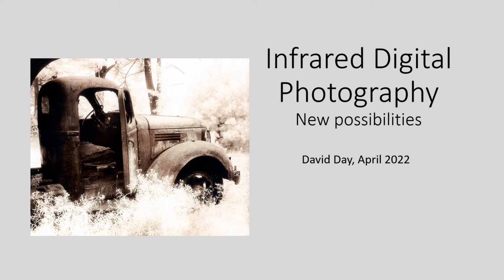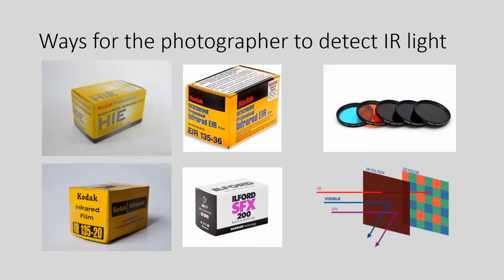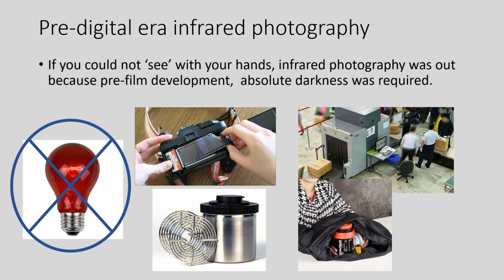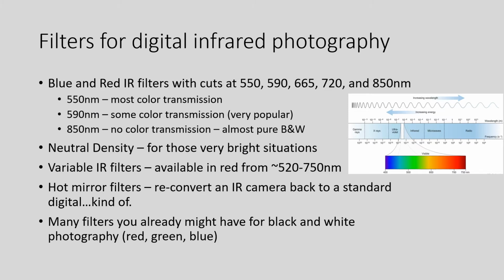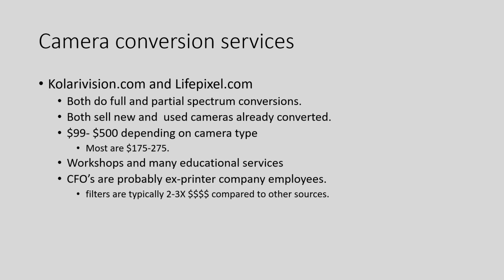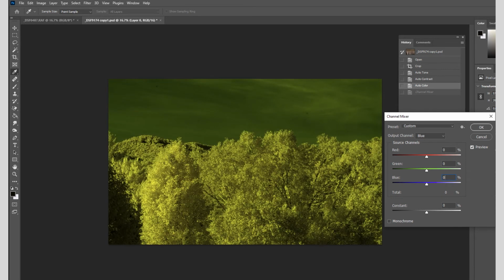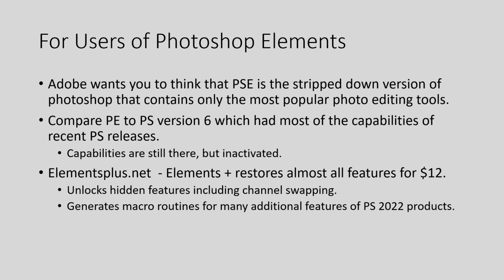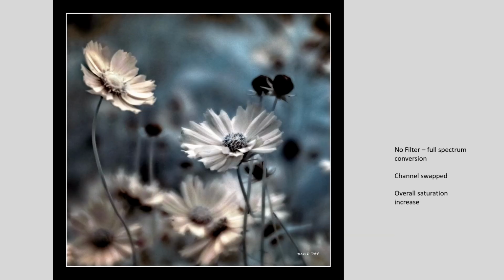Infrared Digital Photography video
A workshop on digital infrared photography created for the Camera Club of Hendersonville, NC.